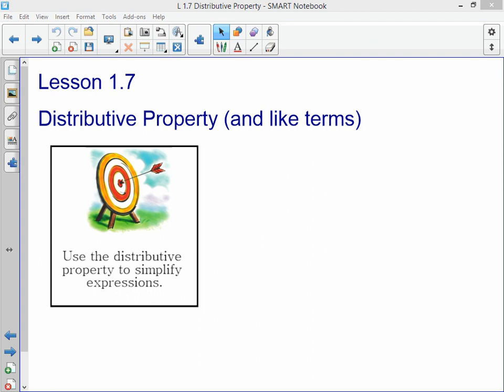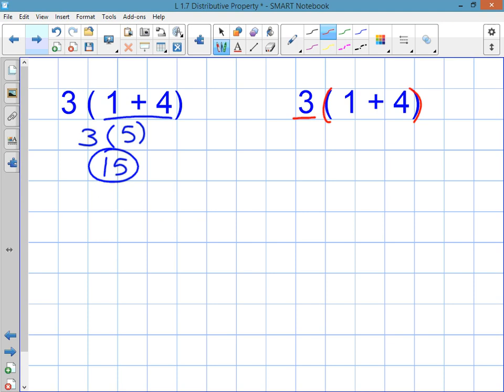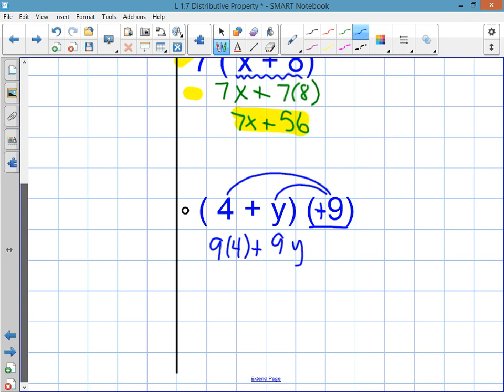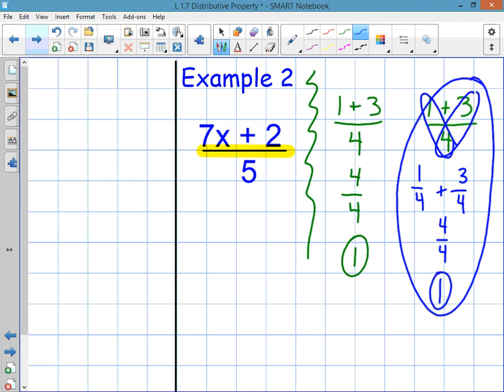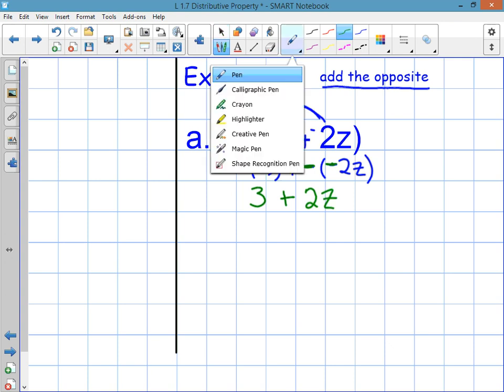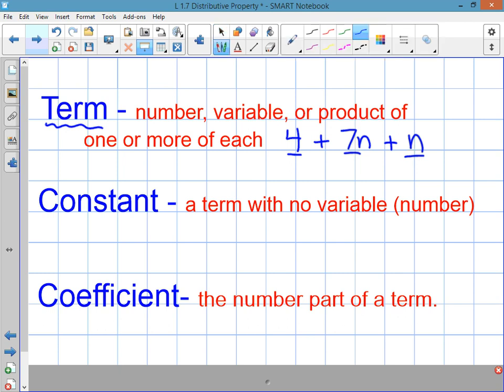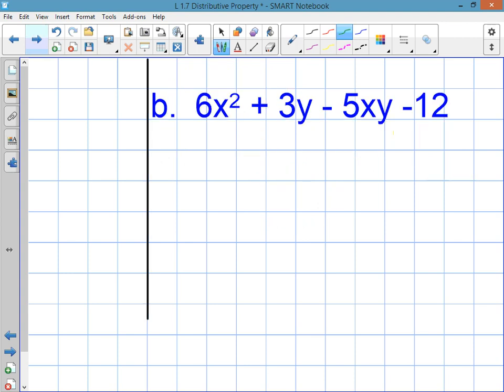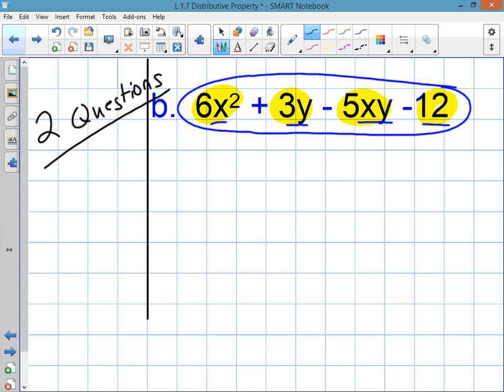Algebra 1 - Lesson 1.7 Distributive Property